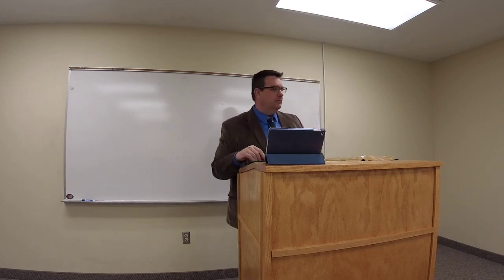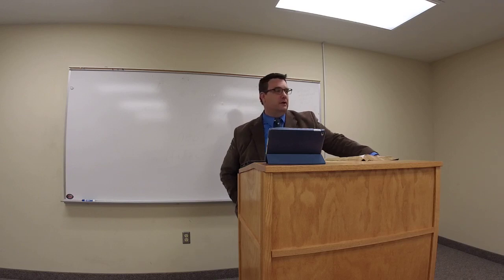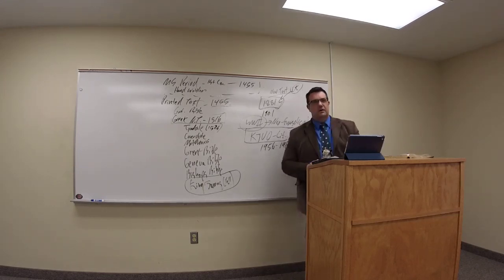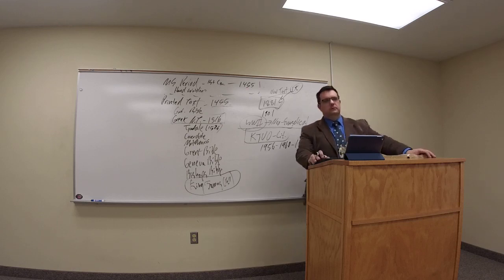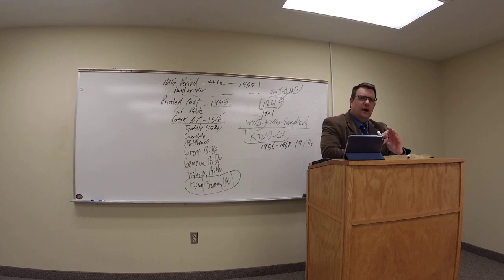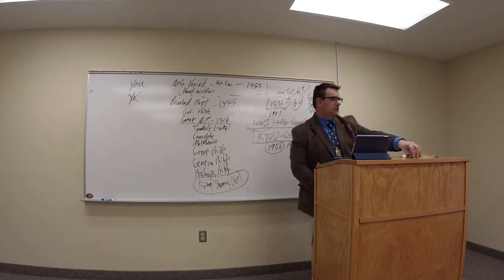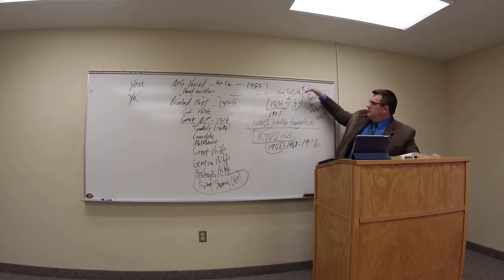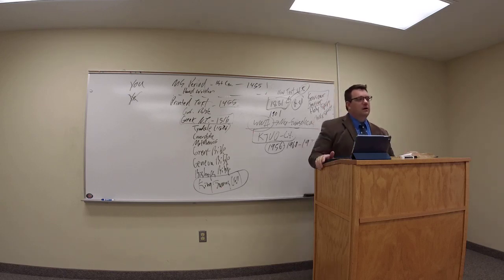King James Q & A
Grace Life Bible Church  Pastor Bryan Ross